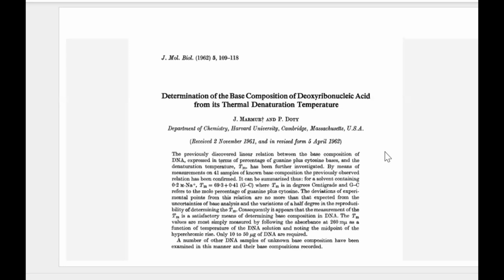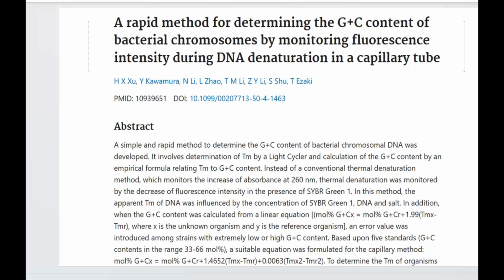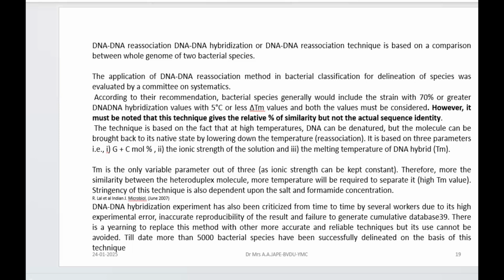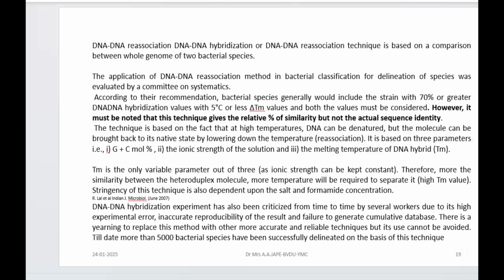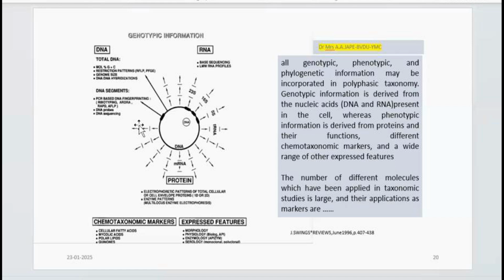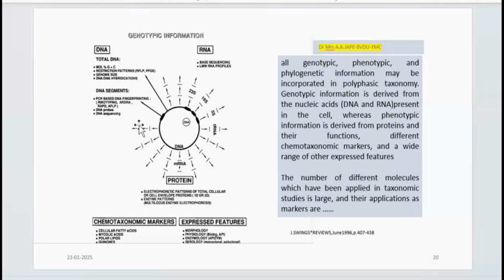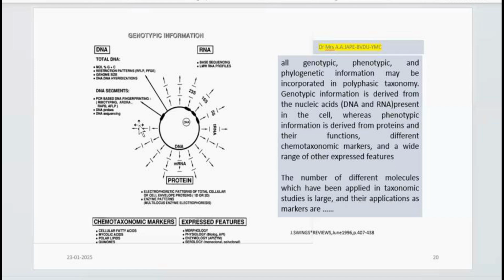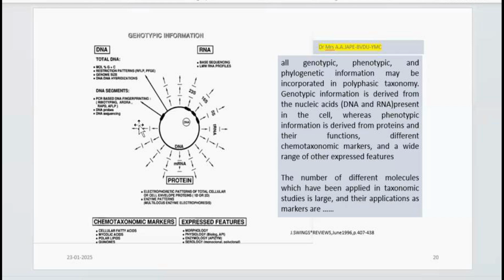G+C Tm Taxonomy